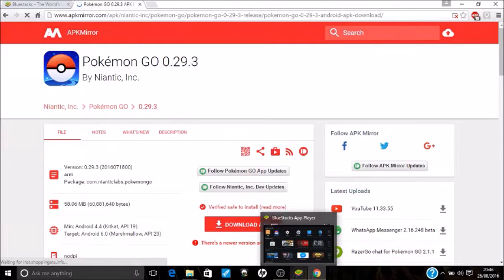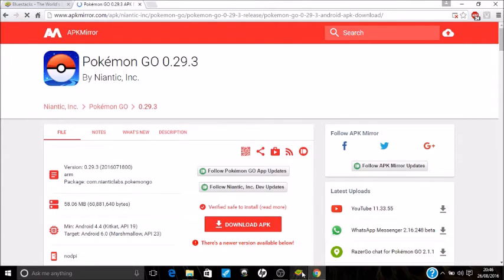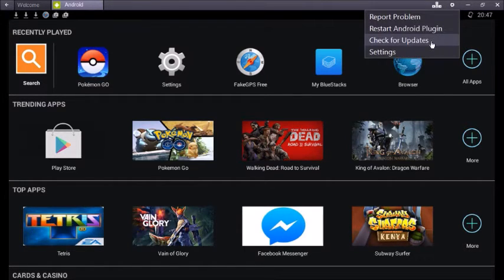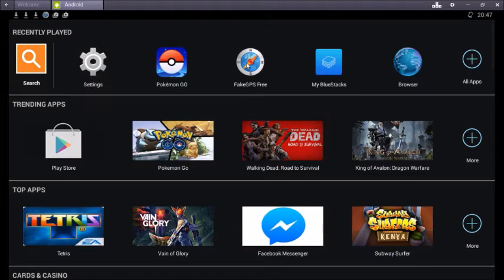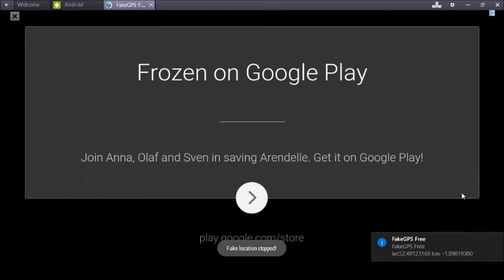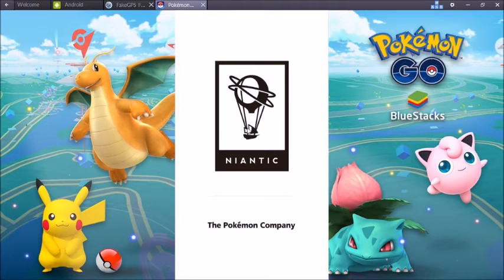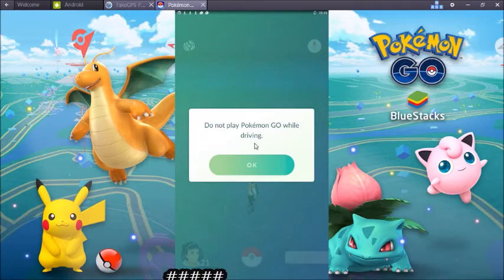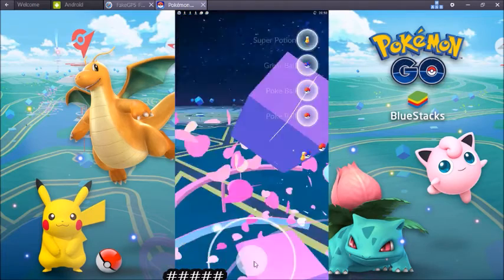Pokemon Go - Bluestacks Hack (PC/Laptop)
Hey Guys,
Here is a tutorial on how to get Pokemon Go on Bluestacks and Play without going outside and be able to go to various locations making catching them Pokemon easier.